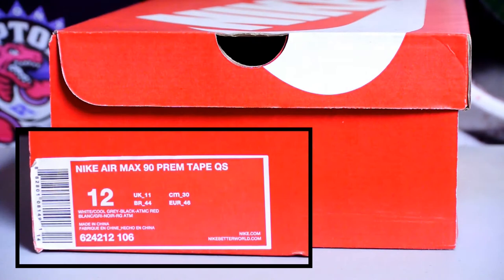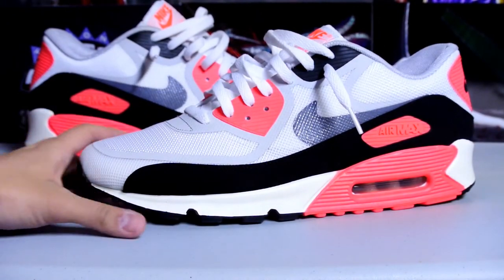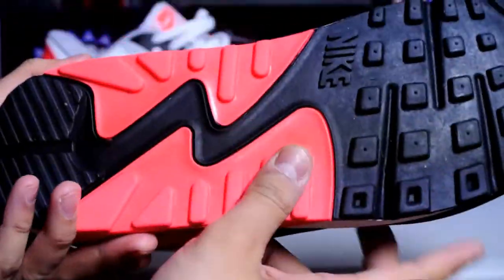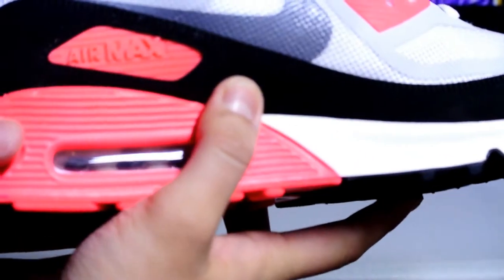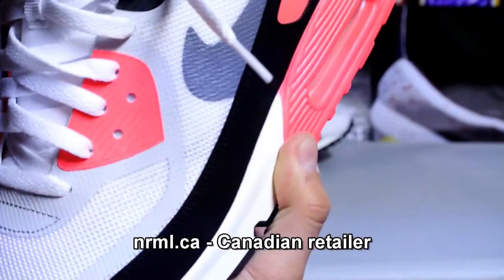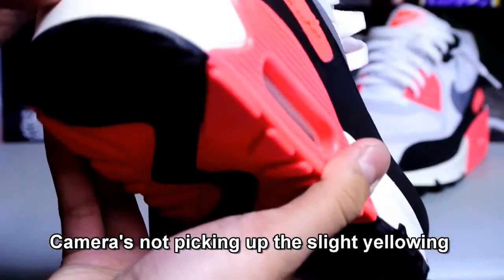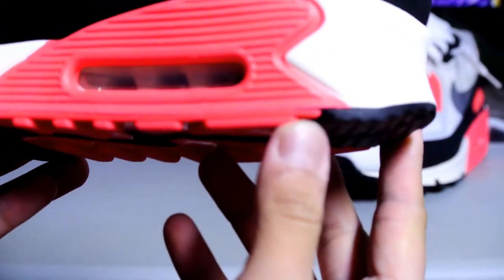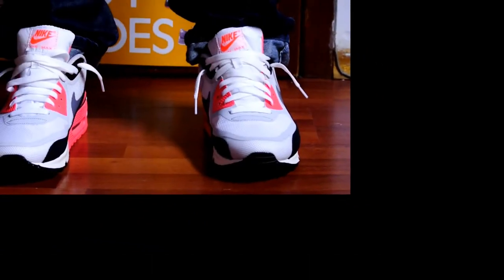Nike Air Max 90 Prem Tape QS - "Infrared?"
ARE YOU A CANADIAN? Hit up Reebok.ca and Nrml.ca for sneaker deals!!!

Purchased these from nrml.ca - Sneaker Boutique in Ottawa

White/Cool Grey-Black-Atomic Red
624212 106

farhankk360